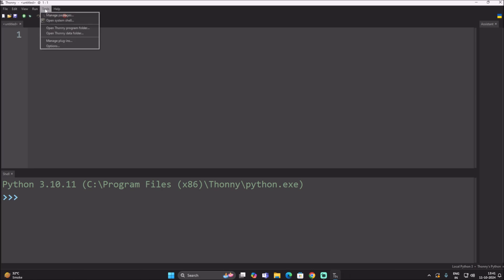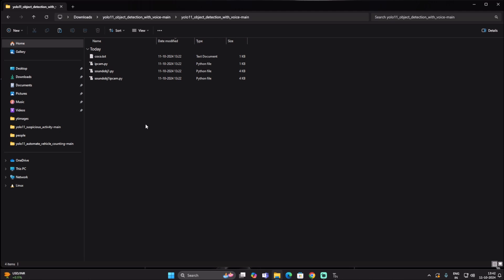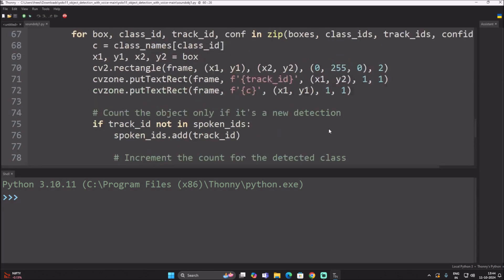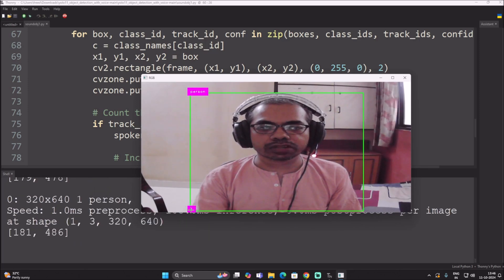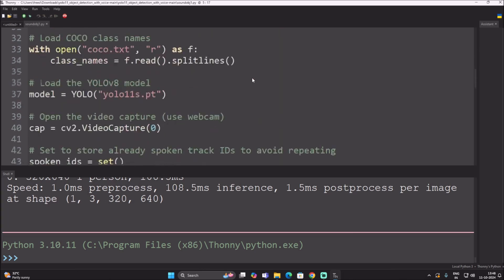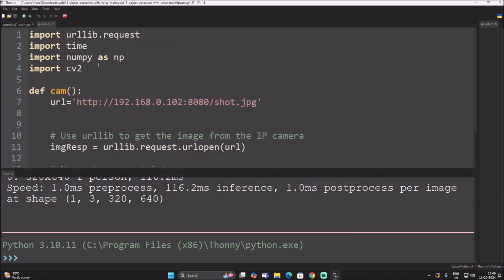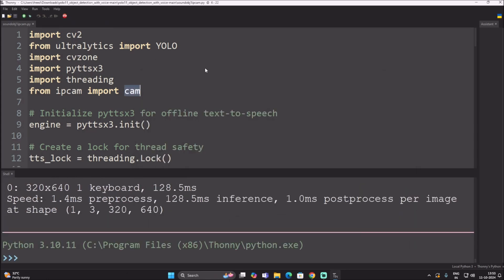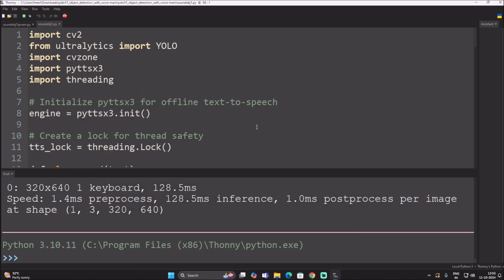Real-Time YOLOv11 Object Detection with Voice Alerts | USB Cam & Mobile IP Camera Setup